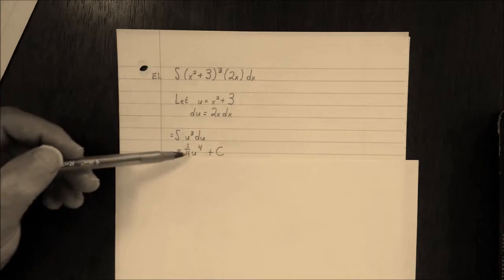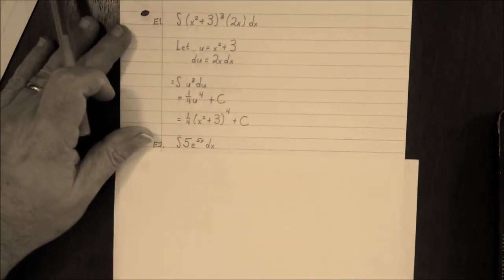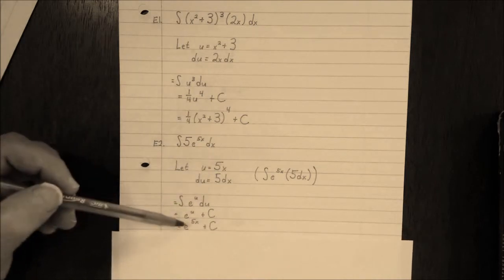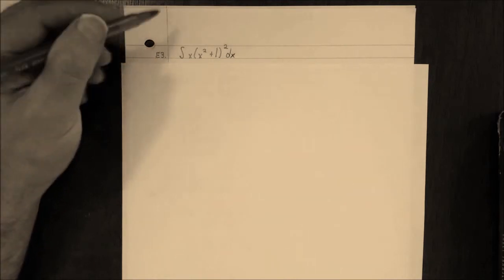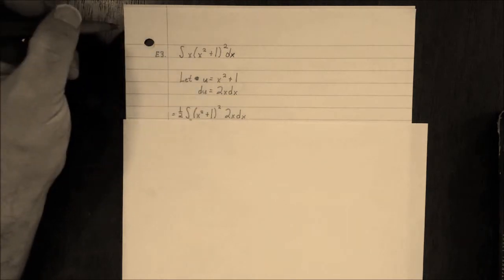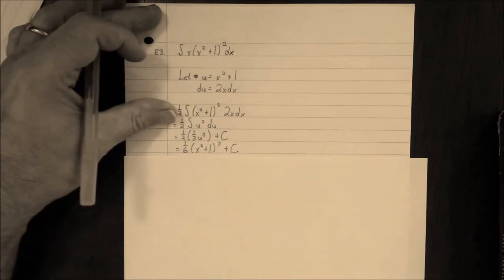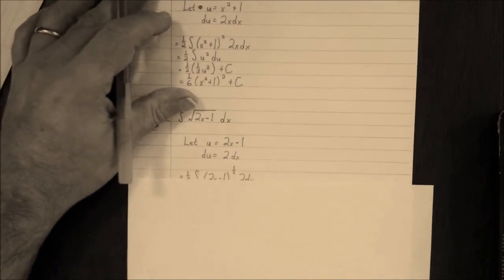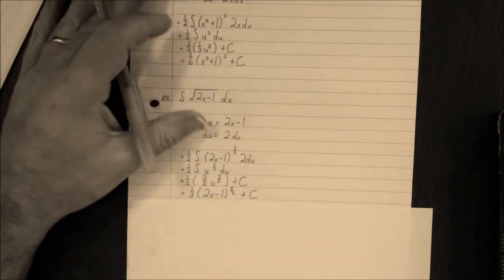Integration by Substitution Part One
This video discusses the process of using basic substitution to find the indefinite integral.